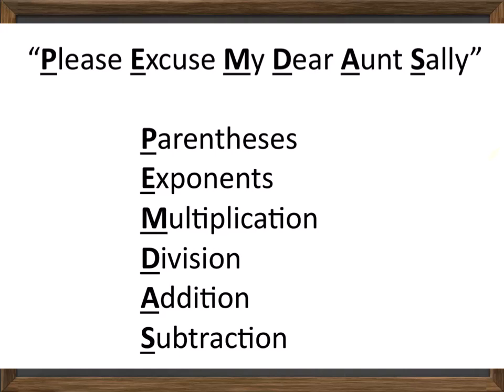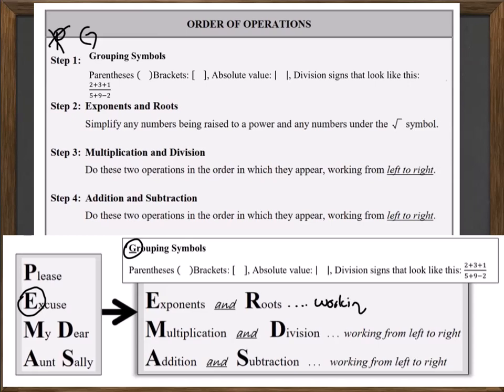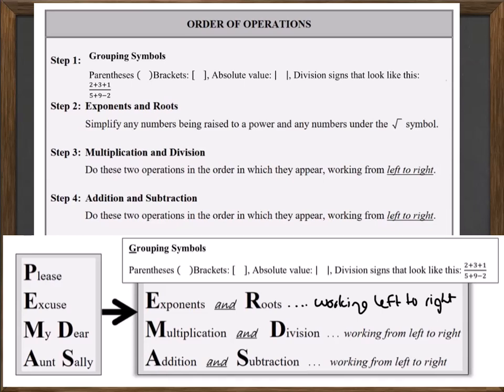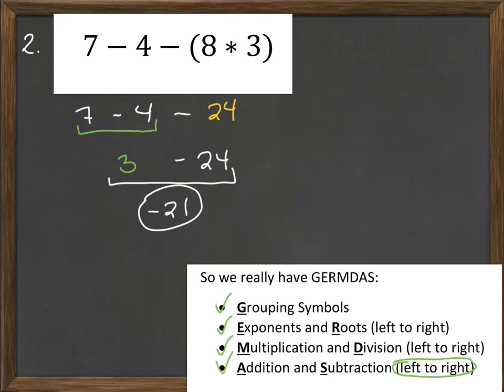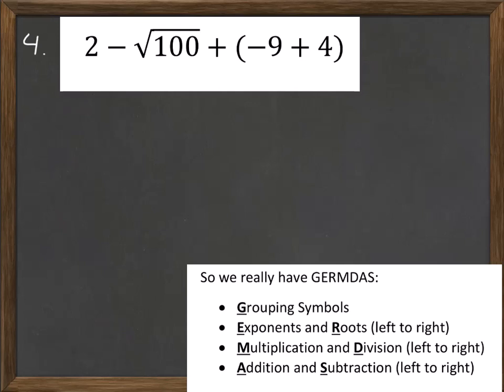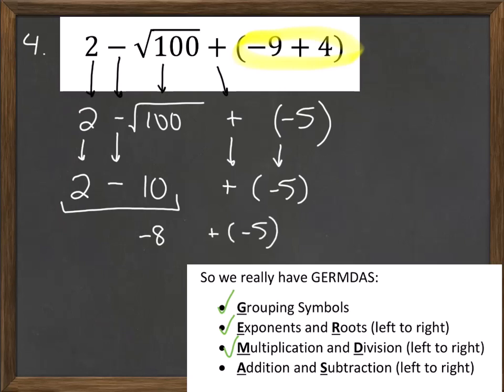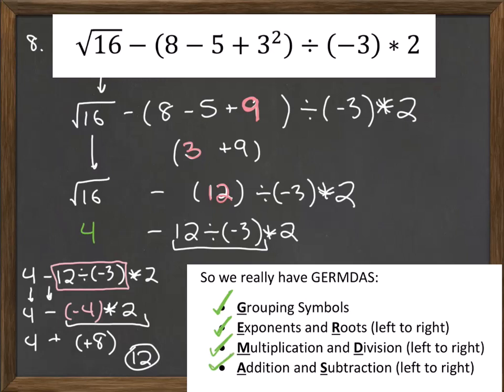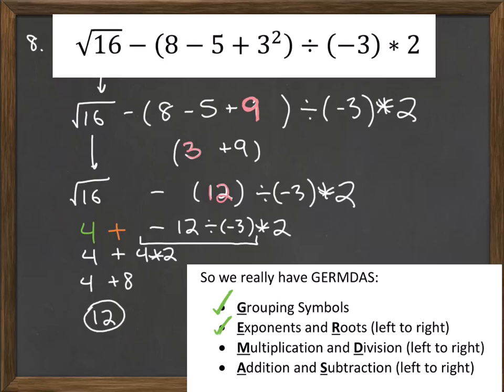Order of Operations for Integers